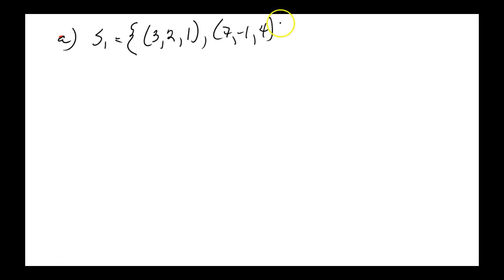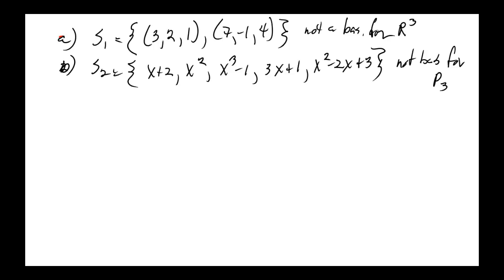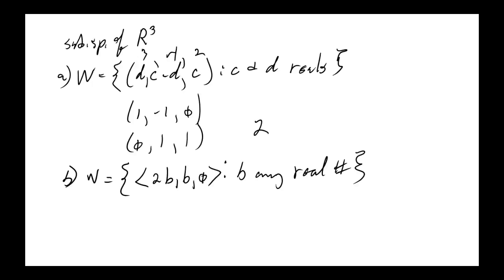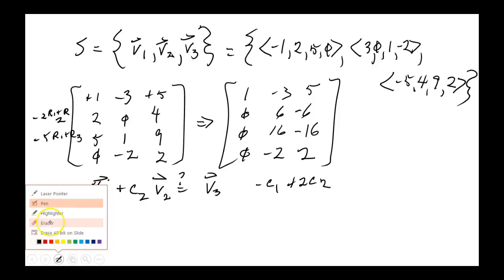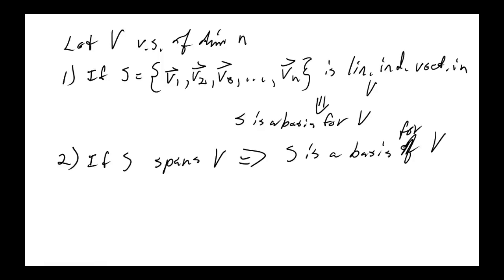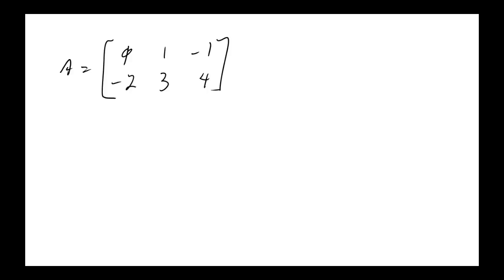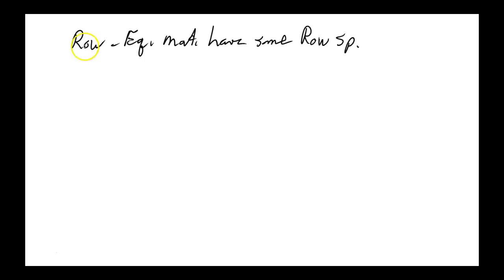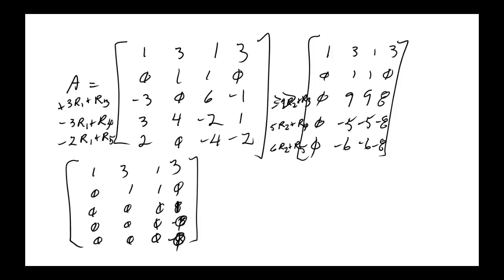MTH237 Section 4.5